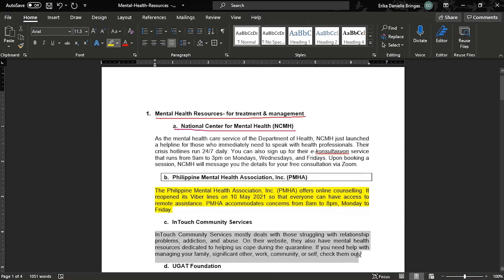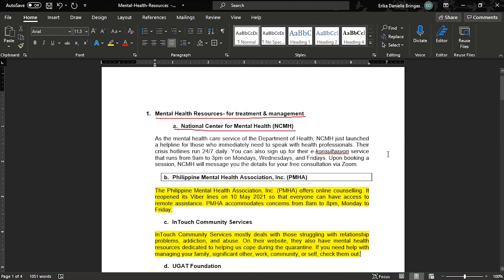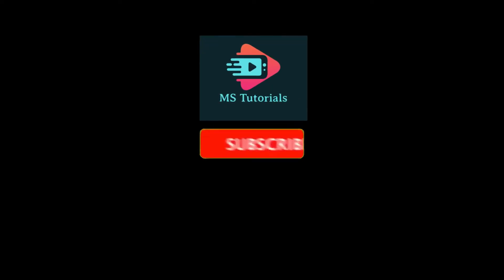[TUTORIAL] How to ANNOTATE a WORD Document (highlight, circle, number, draw, etc.)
--- Annotating a Word document can include highlighting, circling, numbering, or making notes.  You might want to annotate a Word document if you're wanting to edit someone else's work (perhaps a student, employee, etc.)

You can use "pens" to draw, "markers" to highlight, "pencils" to write, and much more.  Check out this tutorial to help you annotate your next document! ---